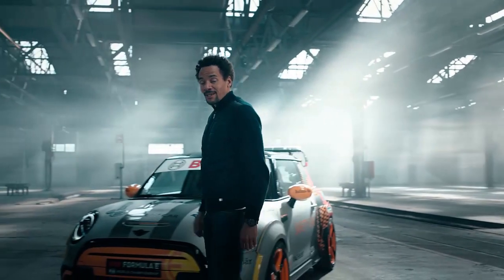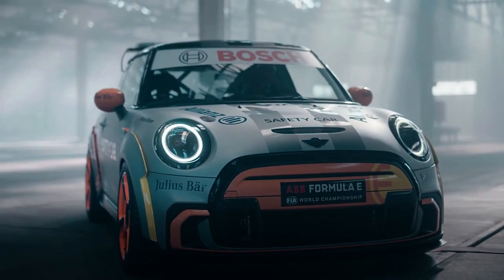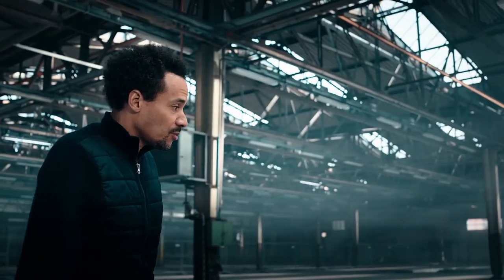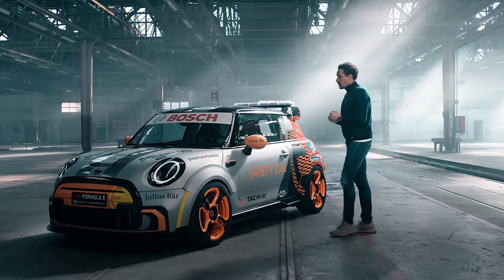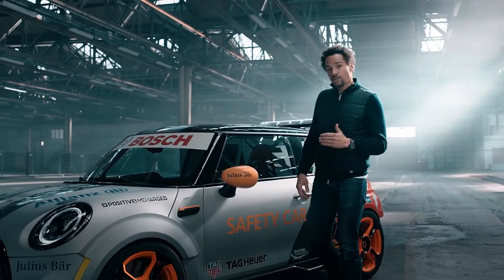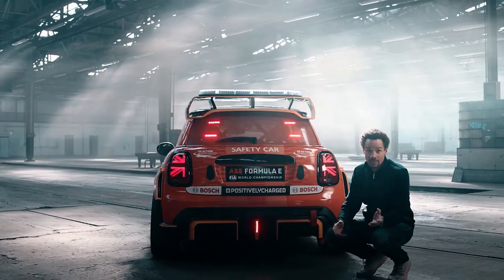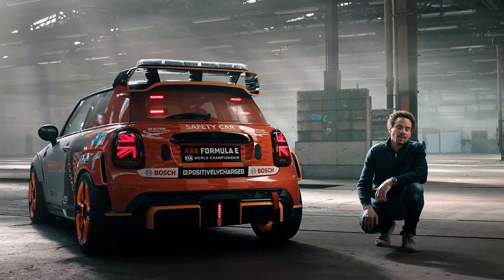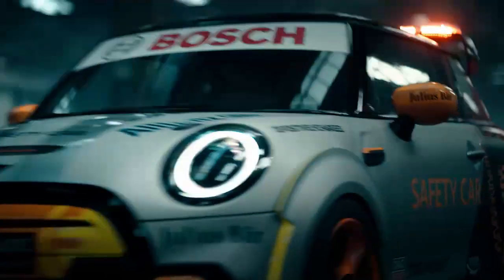Mini Electric Pacesetter Safetycar Of The Formula E Design